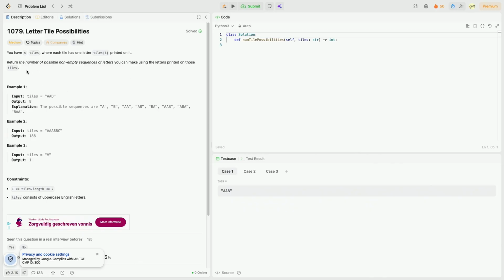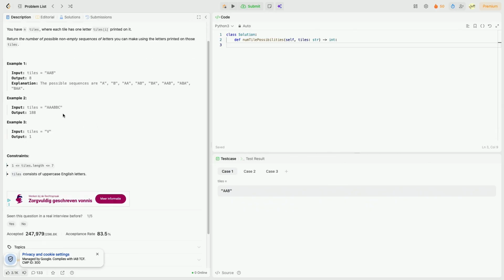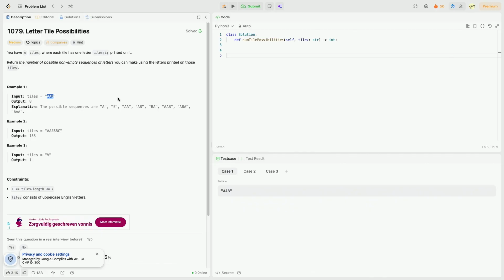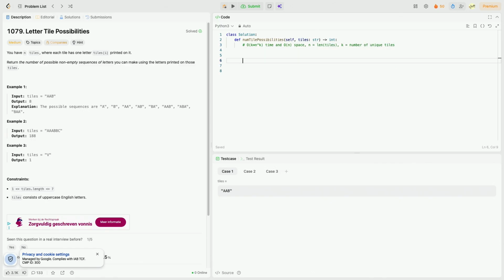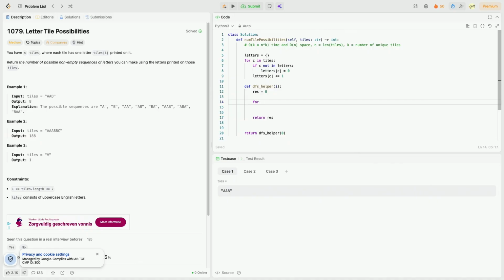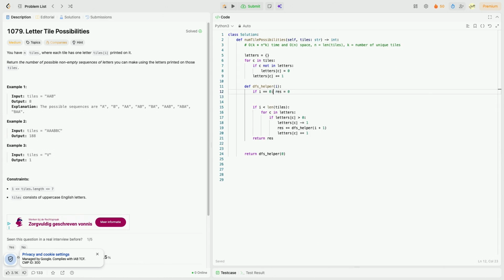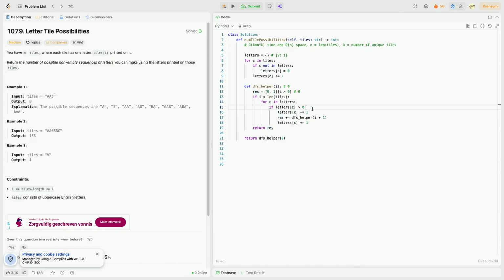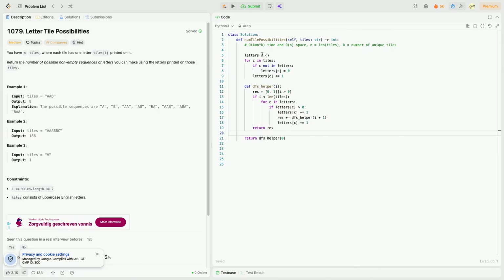LeetCode 1079 | Letter Tile Possibilities [medium]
LeetCode 1079 | Letter Tile Possibilities is about calculating the number of distinct sequences that can be formed using a given set of letter tiles. It returns the total number of possible arrangements considering the repetition of tiles.